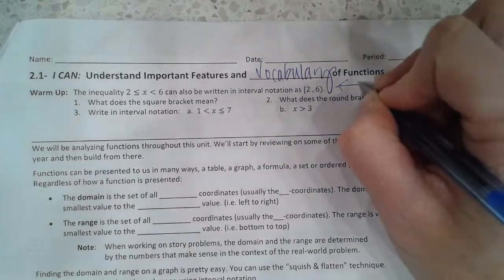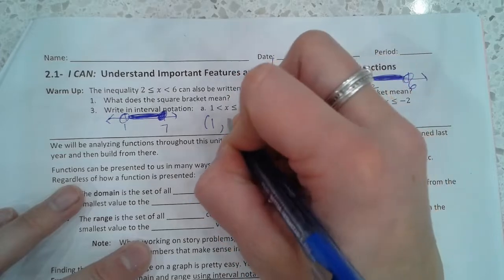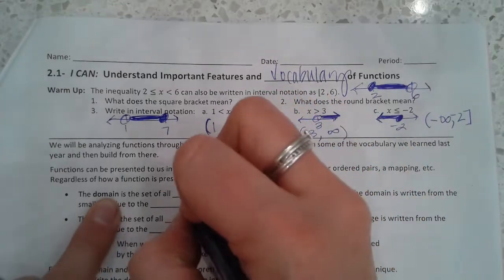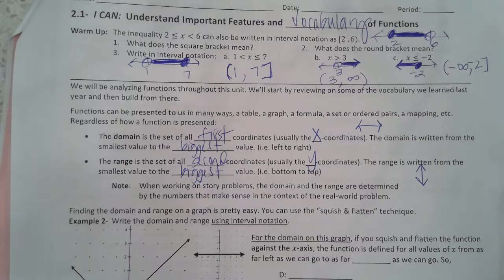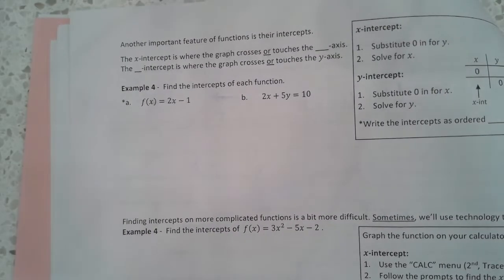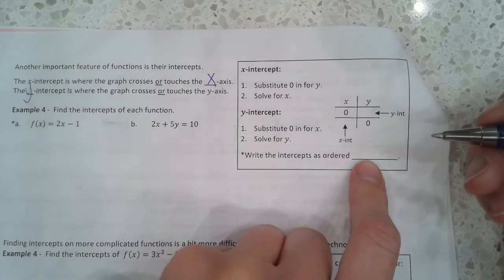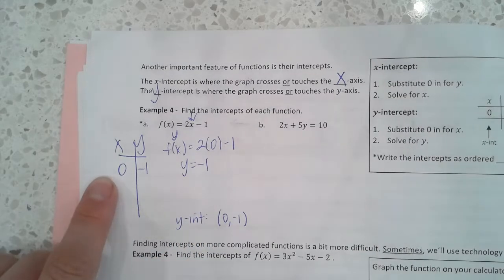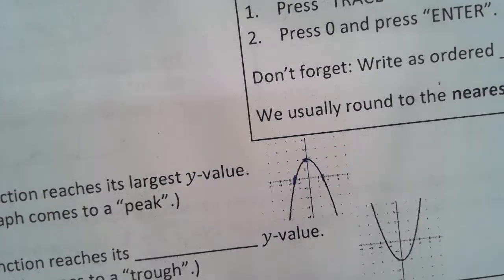Understanding Important Features and Vocabulary of Functions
domain, range, min and max